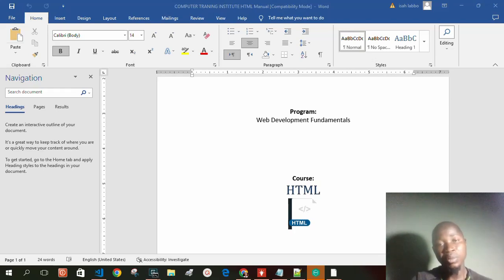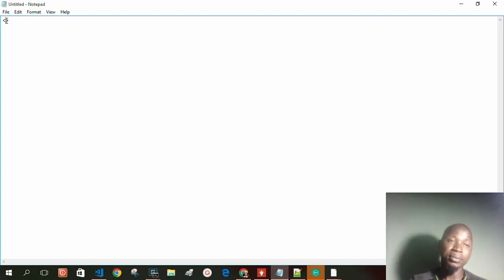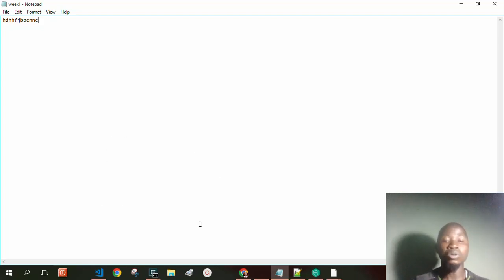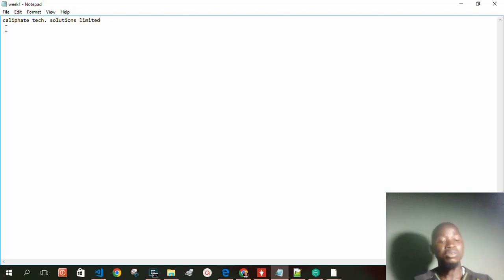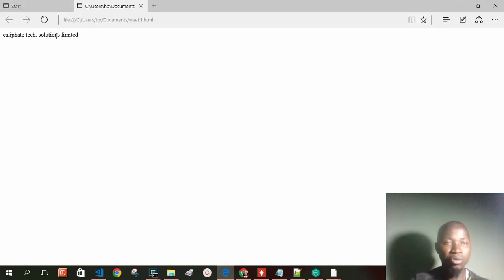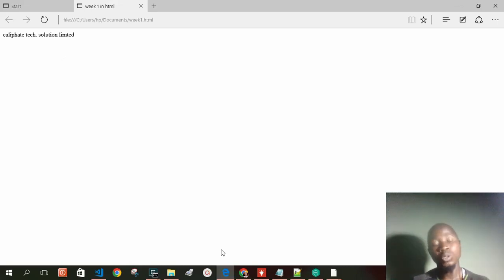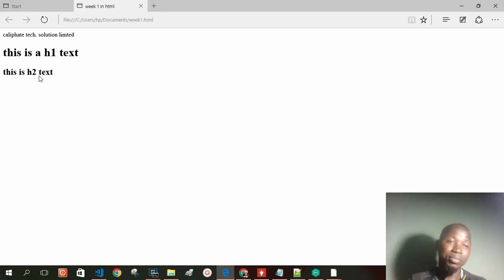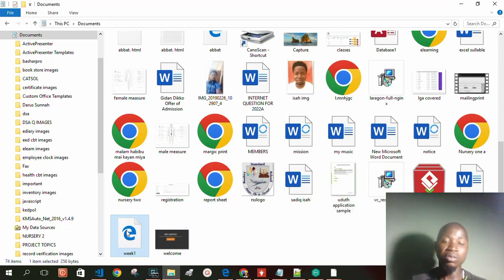Introduction to html programming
this video aimed to prepare you to start html programming, the video the tutor uses both English and house to make sure learning is taken place this lecture is coming from caliphate tech. solutions limited, Sokoto for more information or email us at